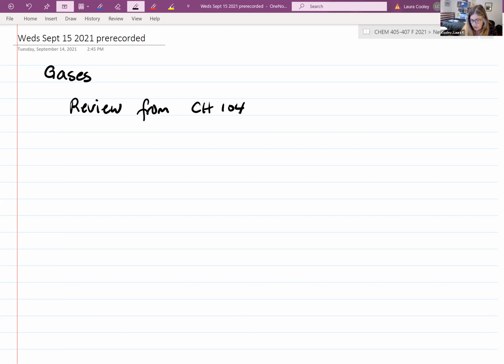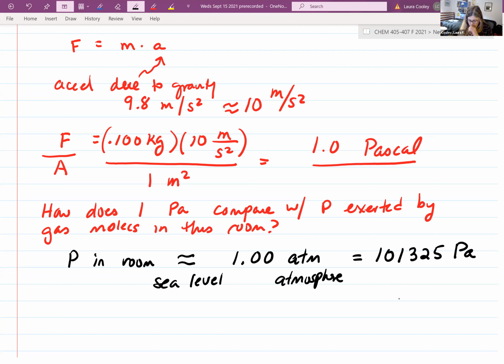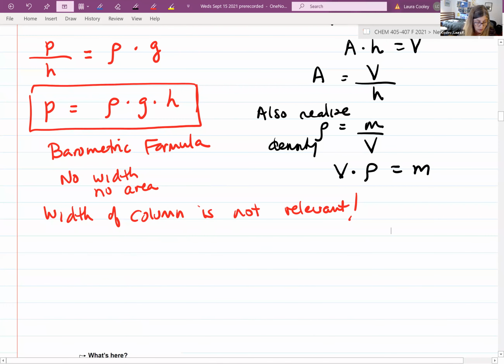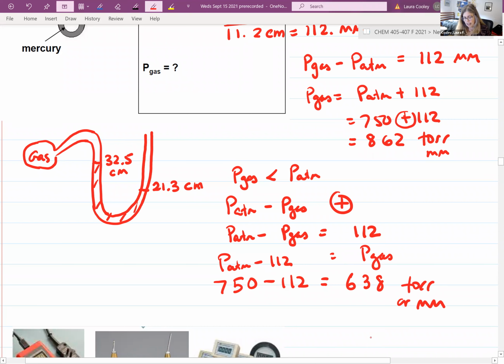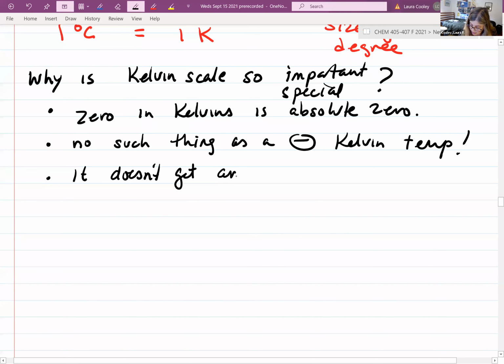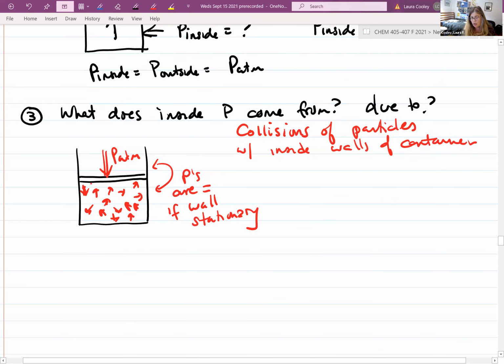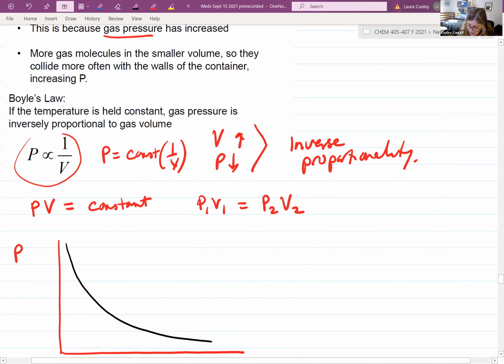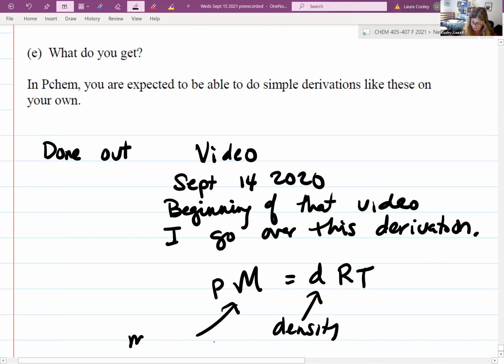CH 405 Lec 3 Sept 15 2021 pre recorded